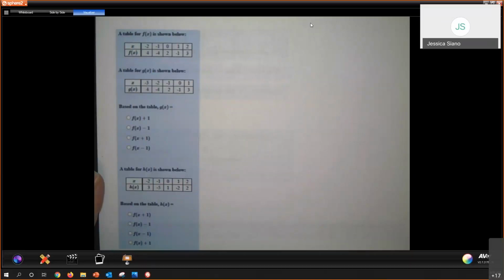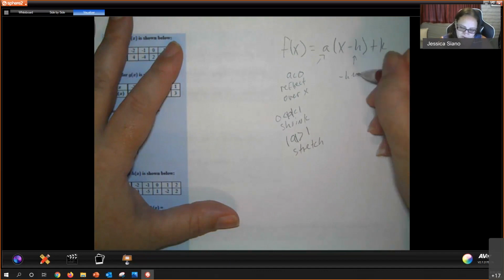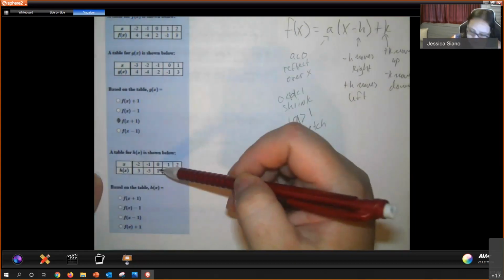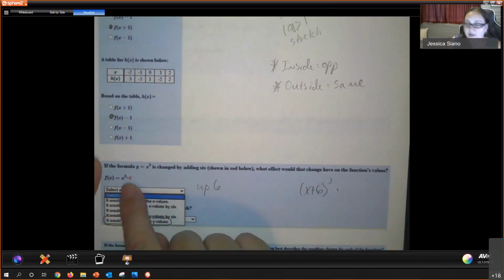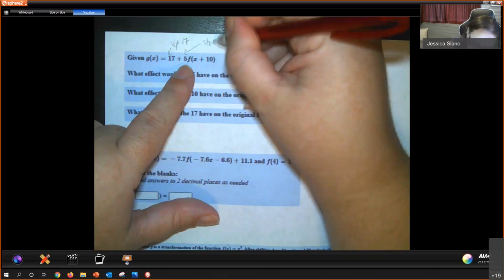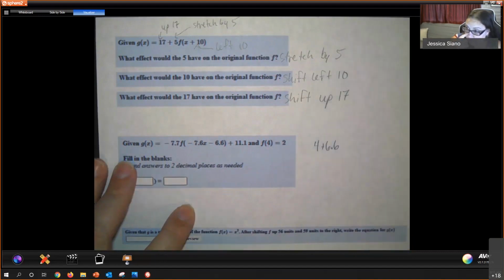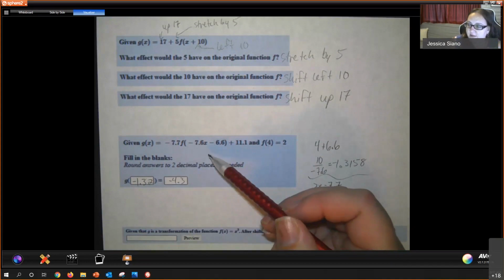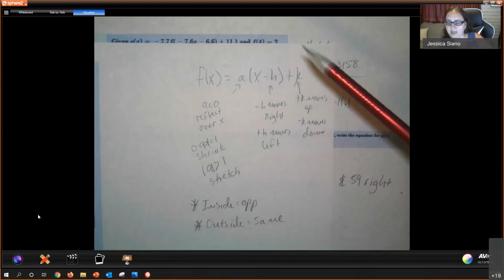Section 1.5 In Class Examples